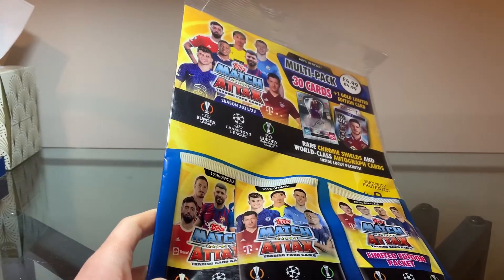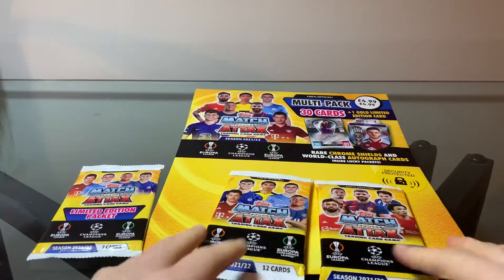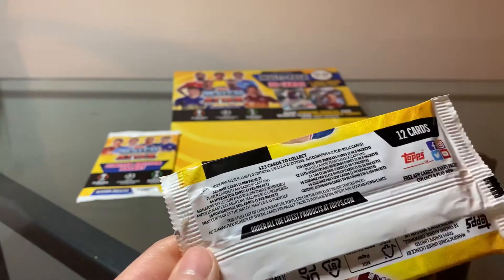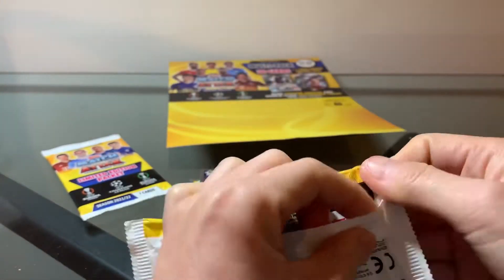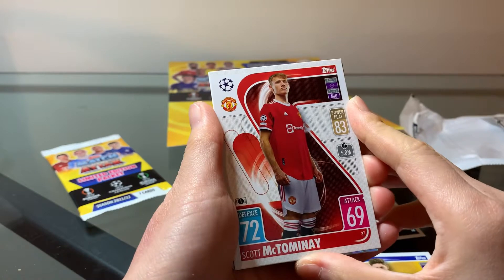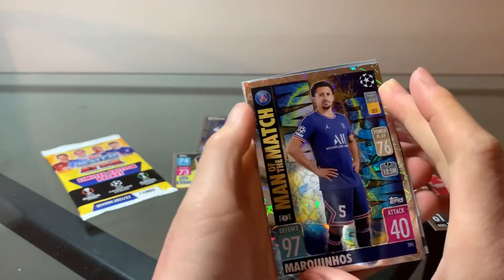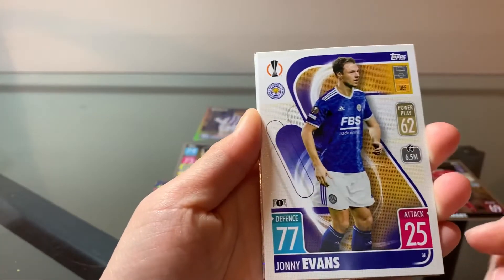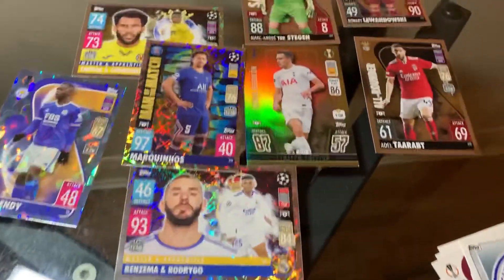Introducing Topps Champions League 2021/22 Match Attax Cards multipack with Limited Editions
New multipack from Topps  Champions League Europa league Match Attax 2021/22. In this video, we will unpack this multipack. It contains,two regular packets and one limited edition pack. Guess which Limited edition we got and what kinds of special cards we got.

Hi everyone,
I create [gaming], [football Panini soccer stickers], and football videos that you could find in my channel.

[FOOTBALL CARDS COLLECTION]
I am a fan of football cards/stickers collection for more than 10 years but just started to explore making videos with football cards/stickers opening. The main thing is to record and introduce the fun of football cards collection so hopefully you and I would both have fun from this channel. I made videos on Panini stickers, Adrenalyn XL, Euro 2020, Fifa Topps Match Attax, Topps stickers, etc.

[LIVE FOOTBALL MATCHES]
I also post about matches that I went to, to the joy and excitement from live football matches.

[GAMES, ESP THE SIMS]
Another big part of this channel is about games, eg. The Sims, Planet Coaster. I enjoy recording Let's play for story line or any introduction video for bit informative content.

I would be very happy if you could subscribe to my channel (even if you are only interested in one part of my content) The playlist in my channel will clearly divide different content so you could easily navigate to the videos you like. You could also follow the playlist to get up to date videos. Your support would mean a lot